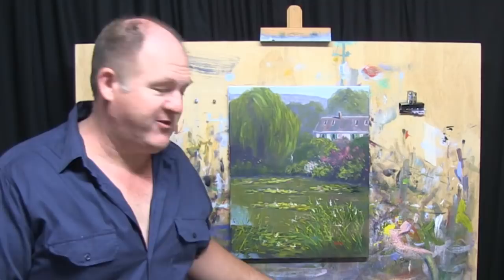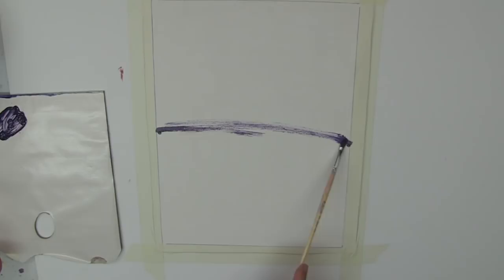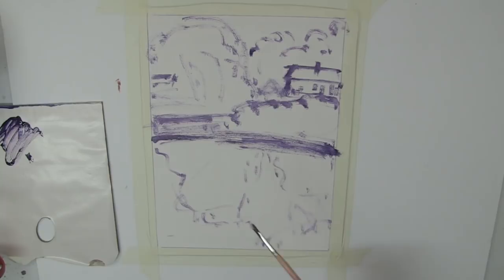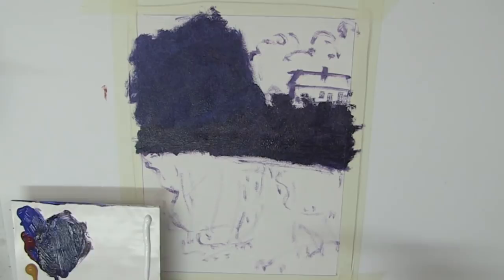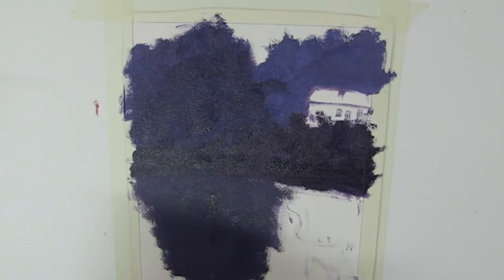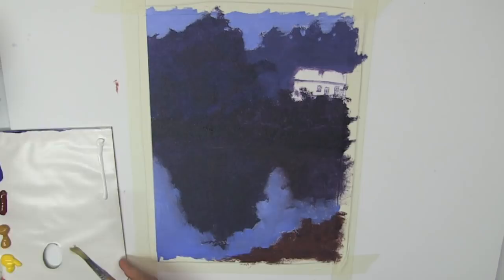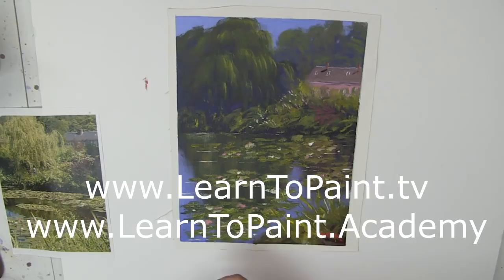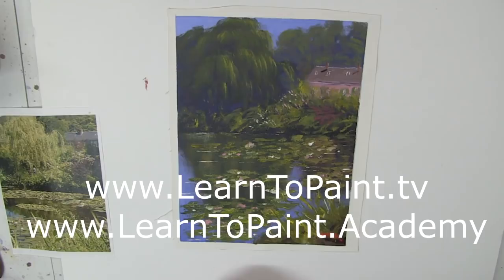Learn To Paint TV E29 "Monets Home Giverny" Acrylic Painting Landscape Tutorial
Welcome to the 29th episode of 'Learn To Paint TV' ... a brand new weekly online TV show.

In this episode we paint Monets Home in Giverny. In this Acrylic Painting Tutorial for Beginners you will learn the basics of painting and the step by step process for beginners. This is a good painting in acrylics or oil paints to learn how to paint landscape paintings with buildings and reflections with the waterlillies. It is a step by step walkthrough of the acrylic painting or oil painting process showing you various acrylic painting technqiues that are ideal for beginner painters.

You will also learn how to paint from a photo that is a bit dull and make it more interesting and lively.

This episode of the Learn To Paint TV show features a step by step tutorial for beginners done in acrylics. It is a good acrylic painting demonstration designed for beginners to intermediate artists. It could also be done in oils if you prefer.